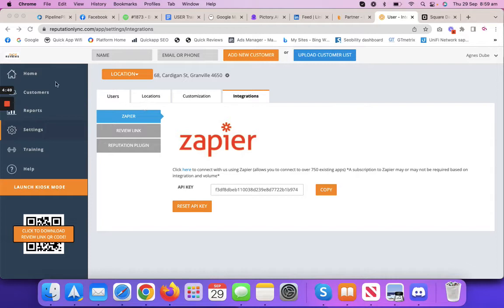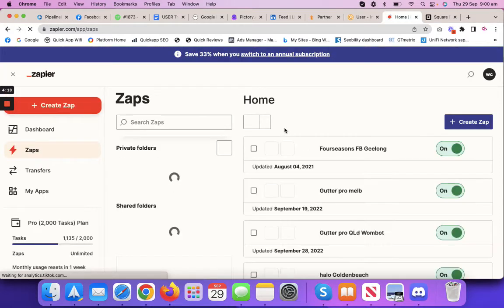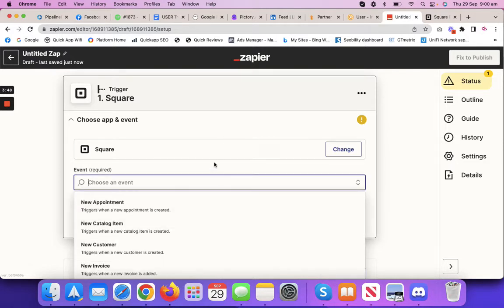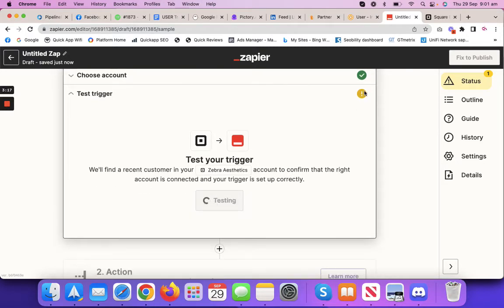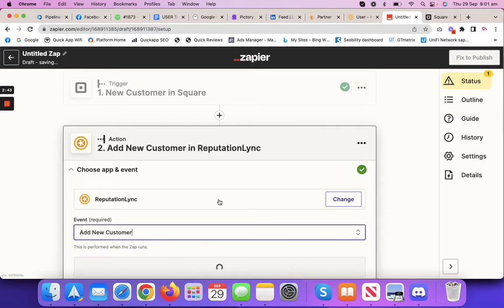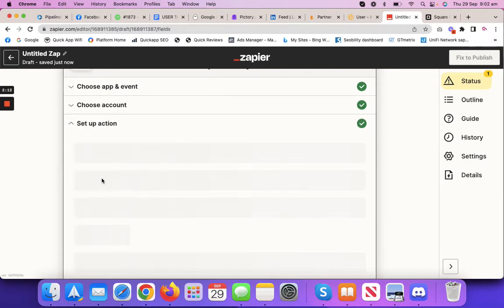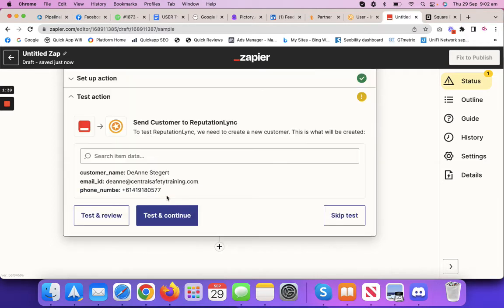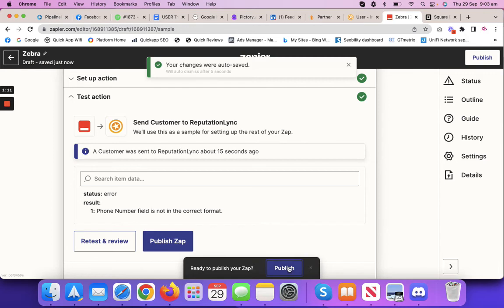Zapier Square & Square Booking Software Quick Reviews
How to Connect  Wombot ( Quick Reviews ) and Zapier with Square booking software